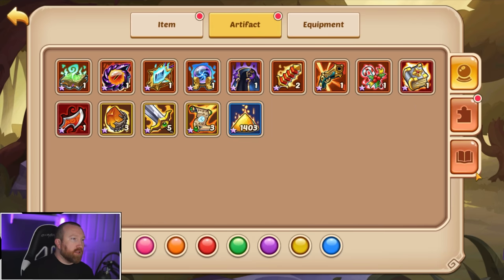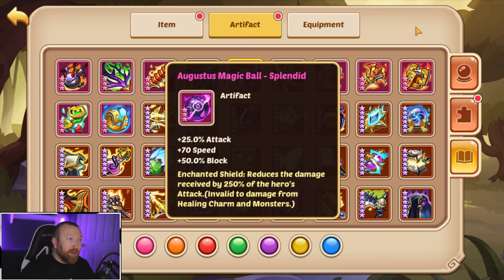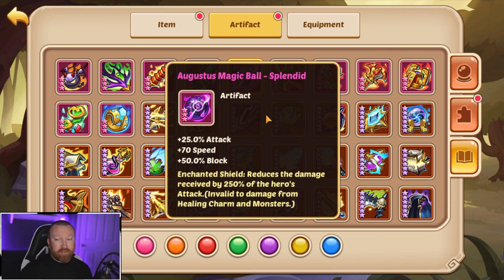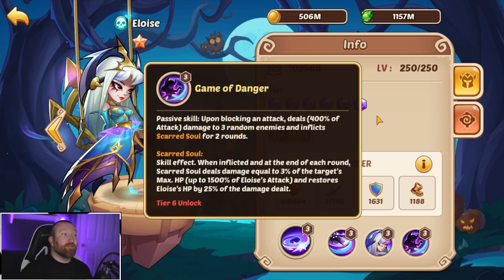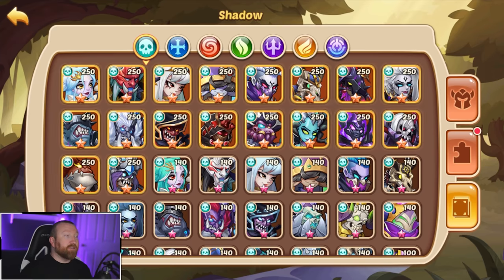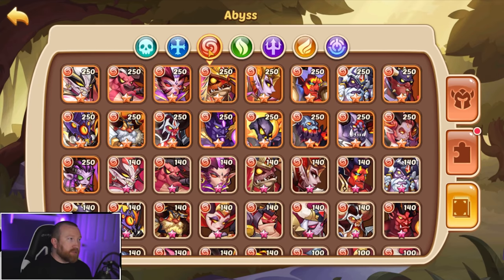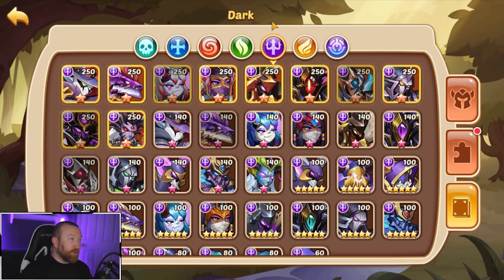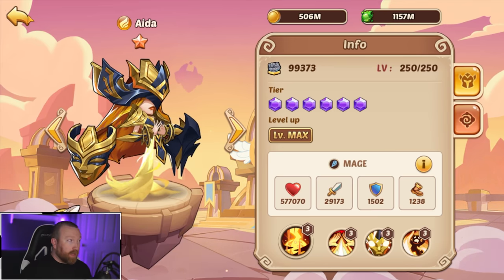Idle Heroes - Augustus Magic Ball - Who Is It Good For?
Hey everyone, today we are continuing our Artifact Guide Series going over one of the best defensive artifacts in the game, Augustus Magic Ball (AMB)!